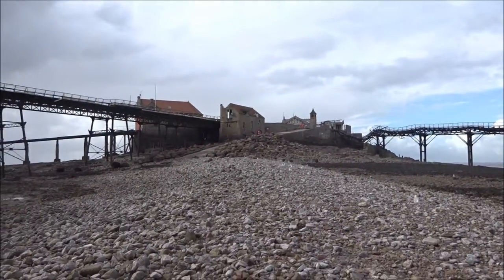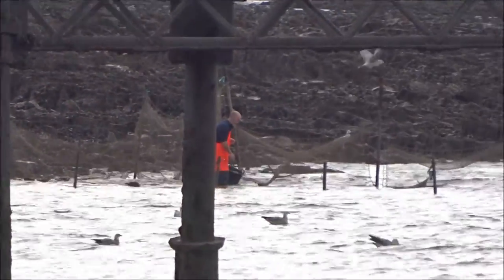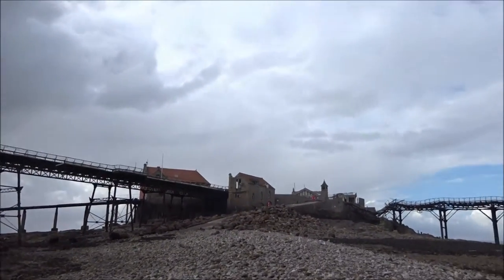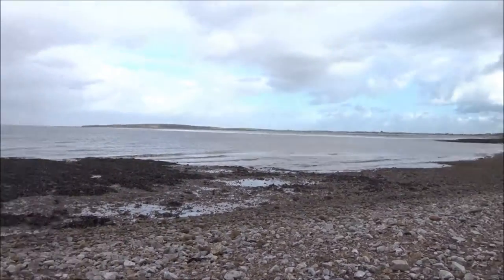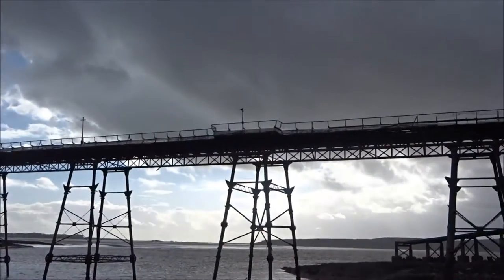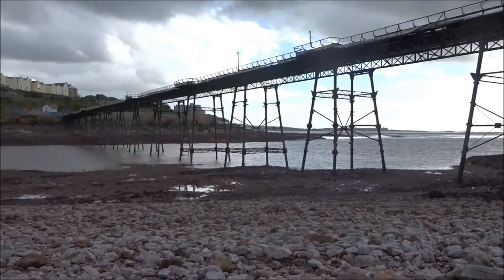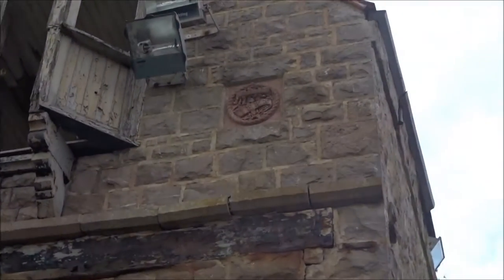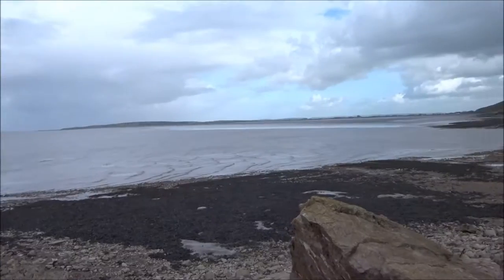Birnbeck Pier Beach Views, Part III, ' Fishermen & Seagulls' by Sheila 27th October 2016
Some good photo shots of the WSM fishermen as they check their nets now that the tide is receding---the seagulls gather hopefully for a meal---The Pier and Birnbeck Island is getting closer as I gradually make my way along the 'Swan-Neck' route. Such a great feeling being able to explore the pier from here --its like an adventure for a pensioner he he ! Retirement is like a 2nd childhood in many ways--a time to be free again, unburdened in many ways--able to play in the sunshine--walk and breathe with no such thing as time except for Tide tables. I blame it on Enid Blyton and the 'Famous Five Books' that I read as a child all those moons ago